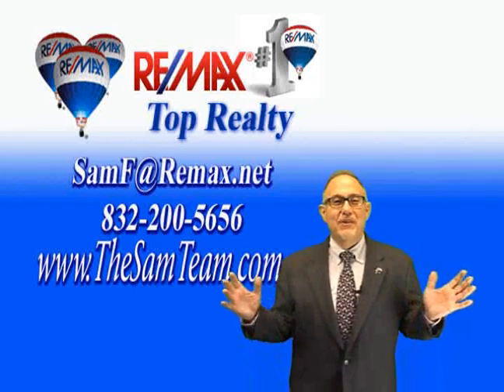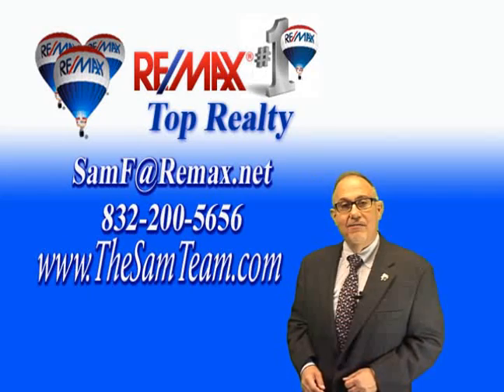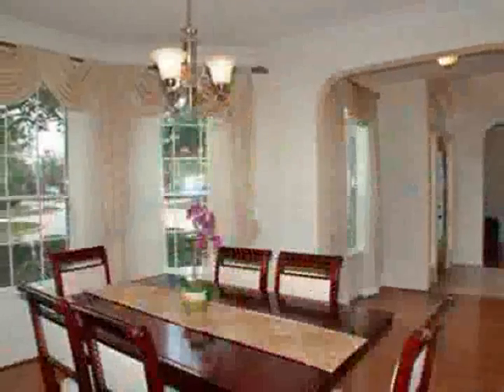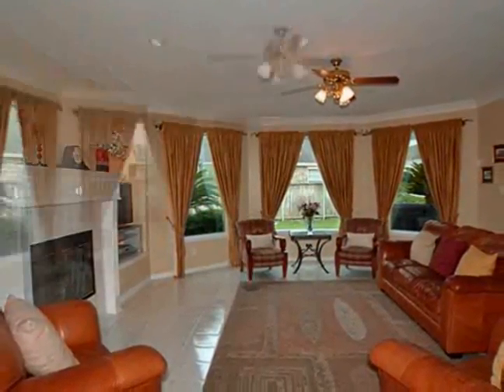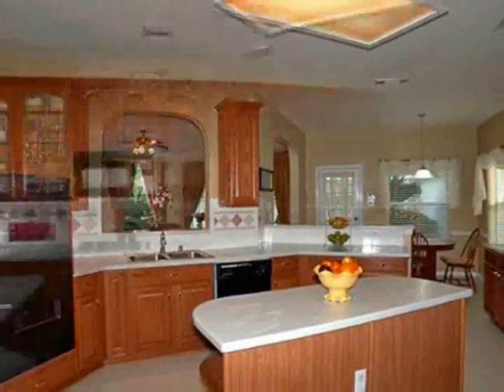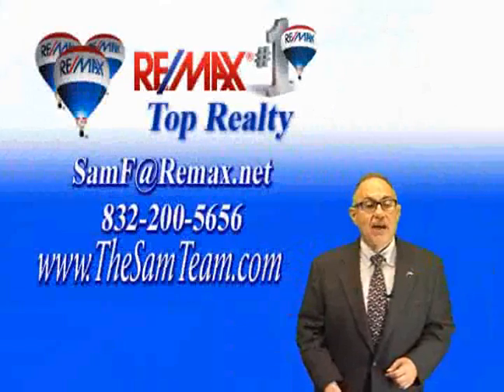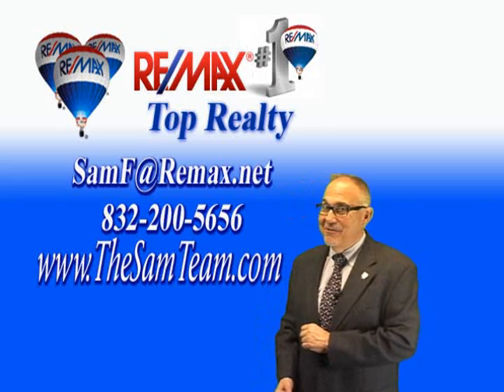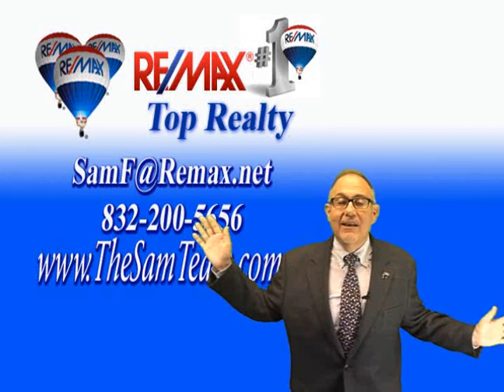2703 Pickering Ct Pearland, TX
2703 Pickering Ct is single family home with 5 bed 3 Full and 1 Half Bath(s) bath 3 garage in the Silverlake - Cambridge Cove subdivision. It has 4100 sq ft and the lot size is 10108 sq ft. The year built is 1997.  It is listed at $320000.  for more detail